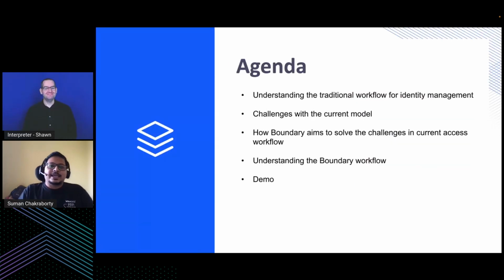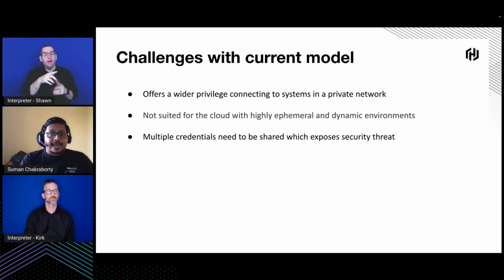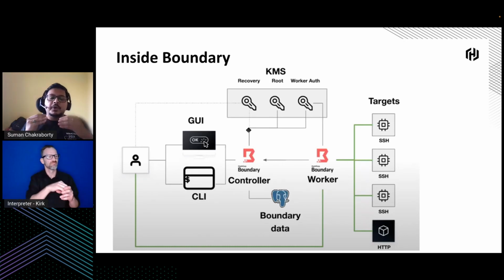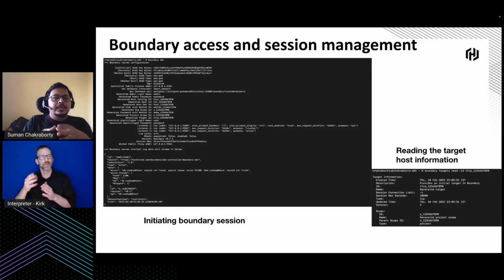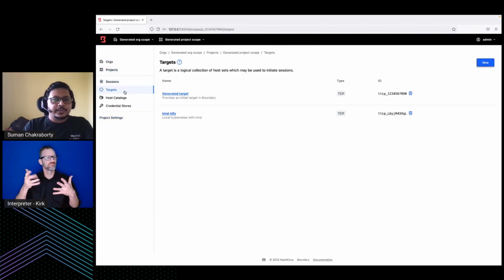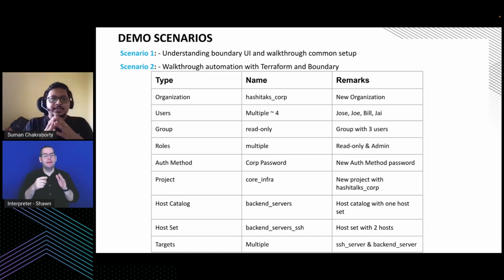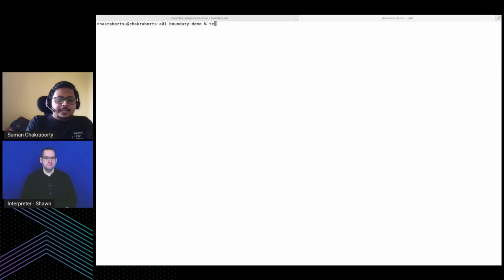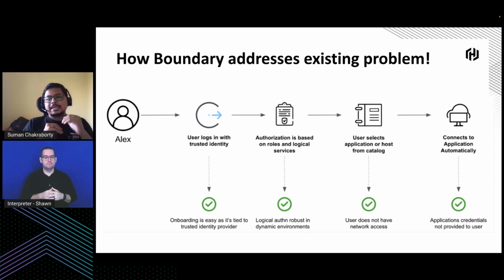Zero Trust Security and Identity Management with Boundary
Modern systems and applications are built around resources that require frequent access by users who may be a developer, DevOps engineer, SRE, or sysadmin in the public domain. These resources often reside in private networks that are inaccessible from an outside network. Traditional approaches such as VPNs, bastion hosts, and gateway nodes are often chosen to bridge connections between private and public networks, but these are complex and expensive to setup. Further, individual credentials for each resource (DB credentials, SSH keys, etc.) need to be shared with users. This is not a recommended practice in software development and may result in security breach.

In this context, I will be discussing about the open source tool HashiCorp Boundary, which aims to abstract away much of the complexity by providing a linear approach in granting and maintaining access to infrastructure resources.

Speaker: Suman Chakraborty
GitHub: @suchakra012